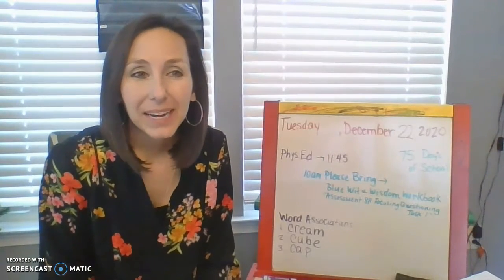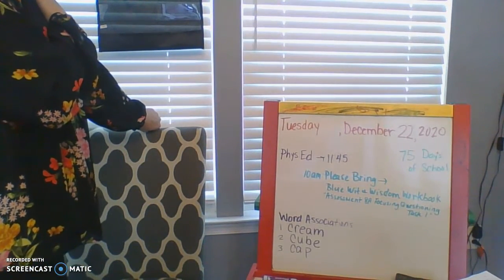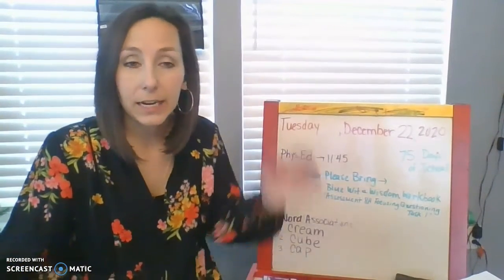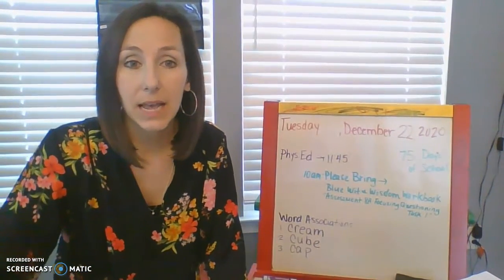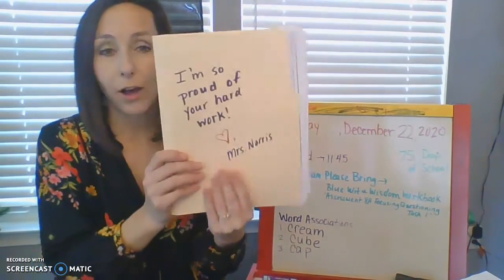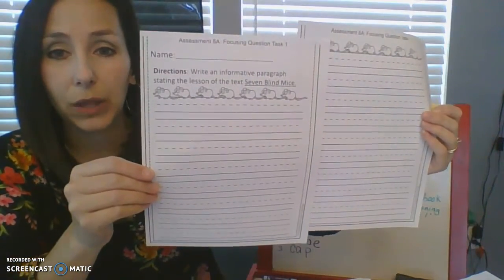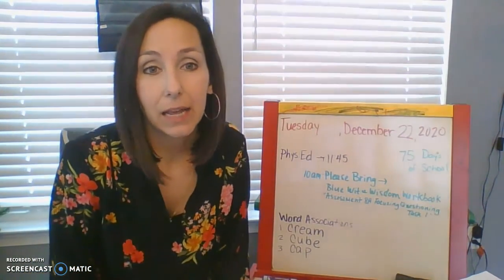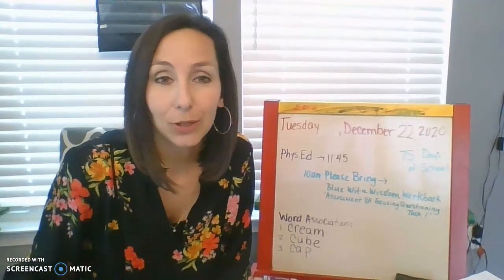12/22/20 Morning Message